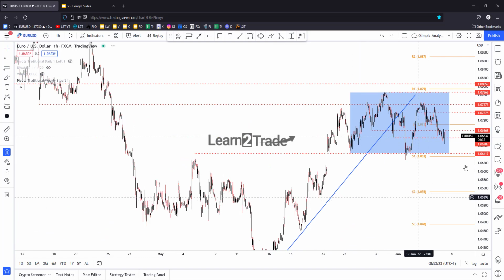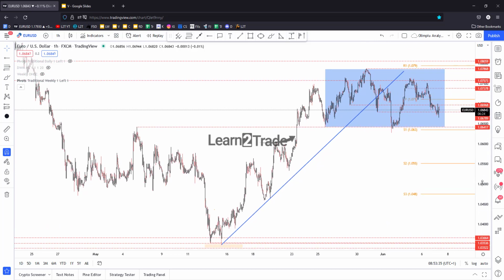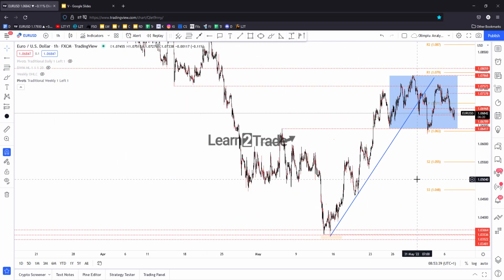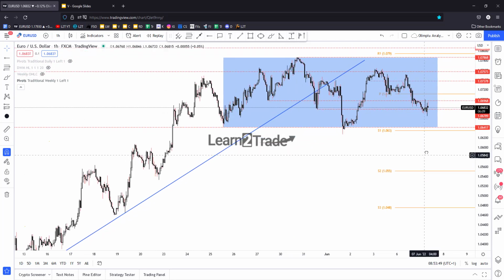Here's Where I'll SELL EUR/USD | June 07, 2022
EUR/USD developed a flag pattern, a valid breakout could signal further growth!

Only trade with money you are prepared to lose. Like any investment, there is a possibility that you could sustain losses of some or all of your investment whilst trading. You should seek independent advice before trading if you have any doubts. Past performance in the markets is not a reliable indicator of future performance.Learn2.trade takes no responsibility for loss incurred as a result of the content provided inside our Telegram Groups, youtube channel, or on the Learn2.trade website.